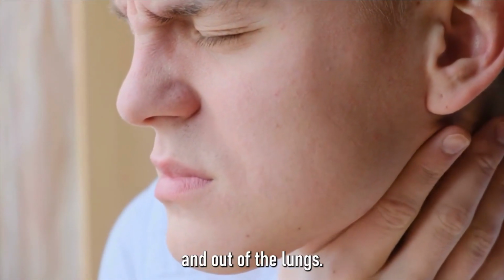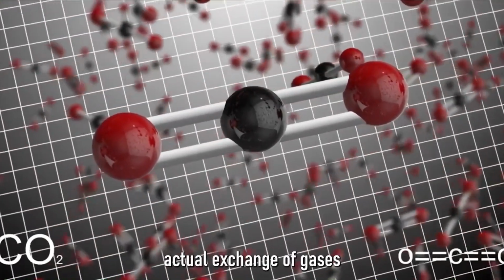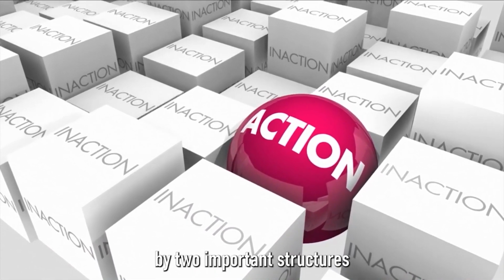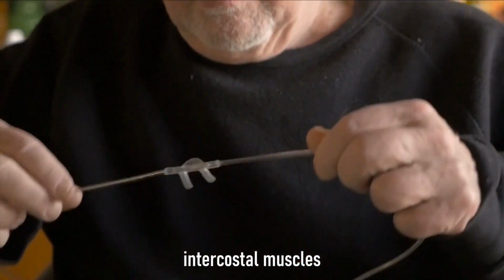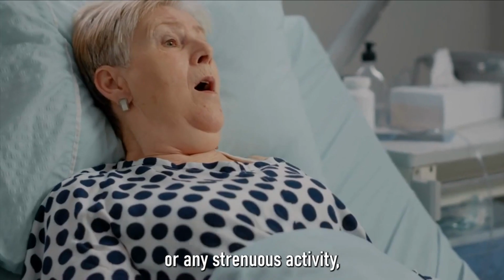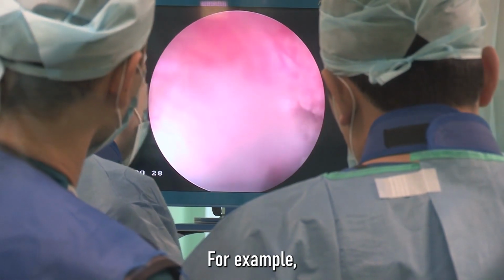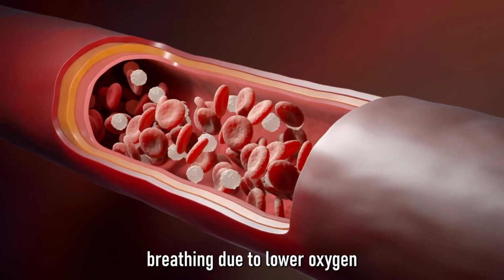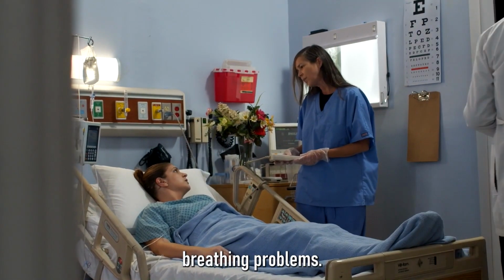How Does Breathing Actually Work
Breathing, a fundamental and often overlooked physiological process, is an intricate mechanism orchestrated by the respiratory system to ensure our bodies receive a constant supply of oxygen while expelling carbon dioxide, a waste product of cellular metabolism.

1. The Respiratory System:
At the core of breathing is the respiratory system, which comprises the lungs and the airways leading to them. The process involves two main phases: inhalation (inspiration) and exhalation (expiration).

2. Inhalation (Inspiration):

The diaphragm, a large, dome-shaped muscle beneath the lungs, contracts and moves downward.
Simultaneously, the intercostal muscles between the ribs contract, causing the ribcage to expand.
These coordinated actions increase the volume of the thoracic cavity, leading to a decrease in air pressure inside the lungs.
In response to this pressure gradient, air rushes into the lungs through the nose or mouth, down the trachea, and into the bronchial tubes.
3. Exhalation (Expiration):

The diaphragm and intercostal muscles relax, causing the thoracic cavity to decrease in volume.
This reduction in volume increases the air pressure within the lungs.
As a result, air is expelled from the lungs, carrying with it carbon dioxide, a byproduct of cellular metabolism.
4. Gas Exchange:

Within the lungs, the bronchial tubes divide into smaller tubes and culminate in tiny air sacs called alveoli.
Oxygen from the inhaled